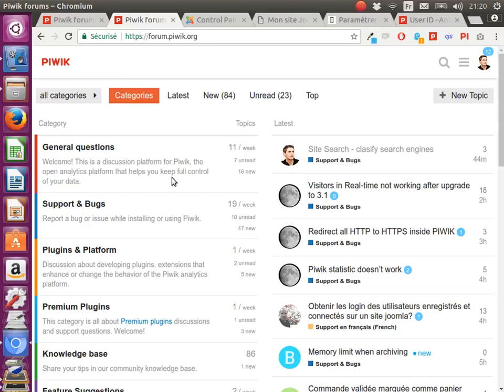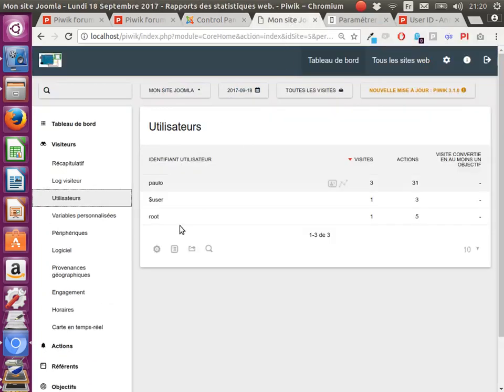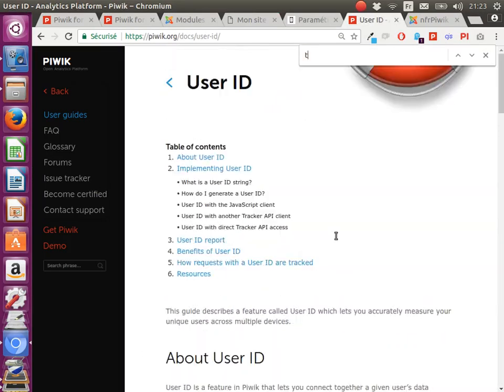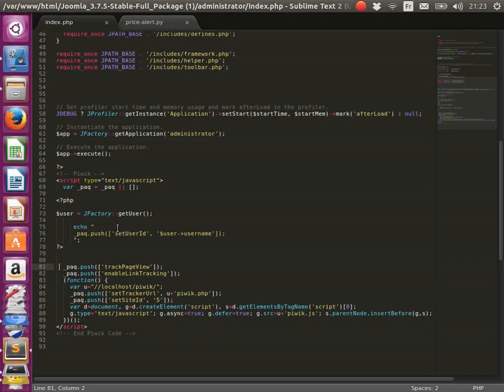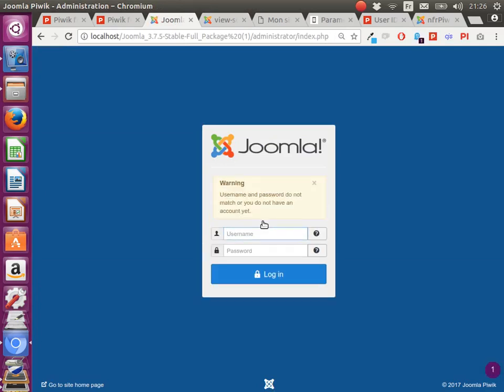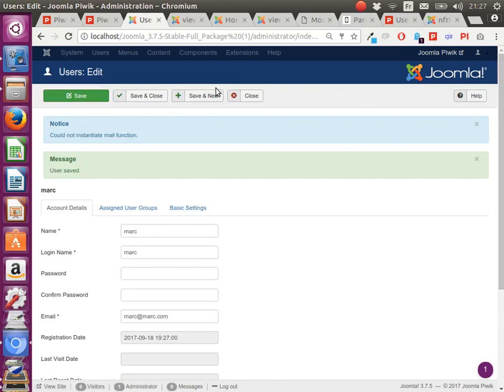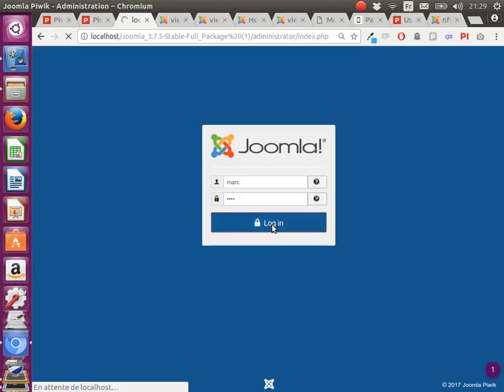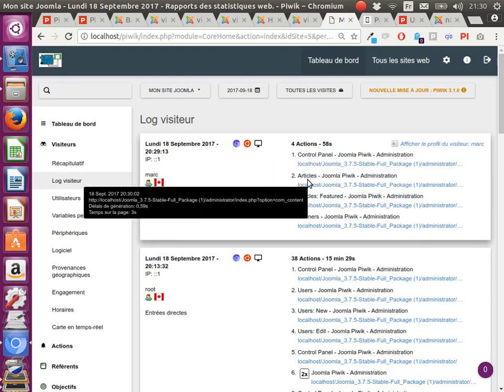Tracking Joomla admin users with Piwik User ID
This is a crash tutorial presentation about how to set the Piwik user id for a Joomla admin back-office. There should be better way to do so. Hope you will like it.